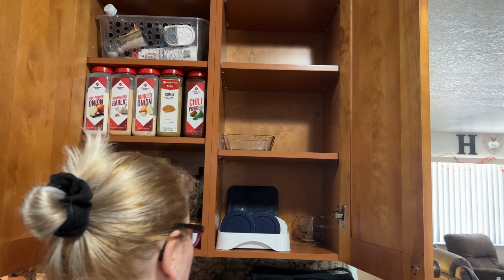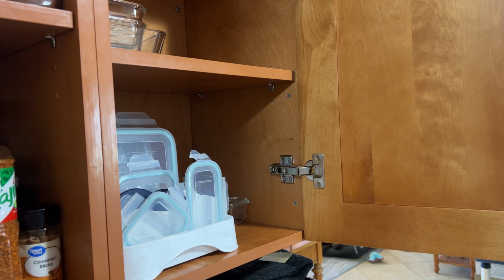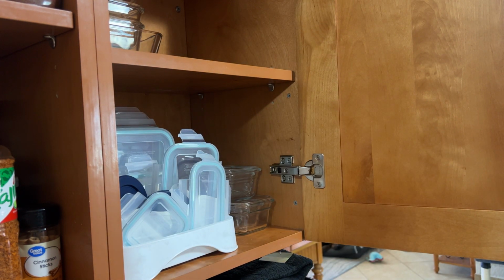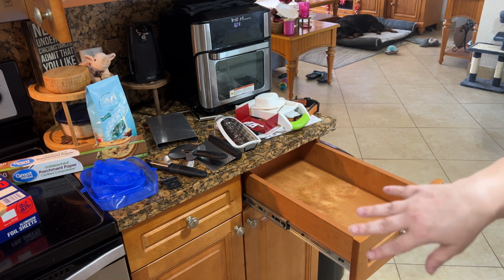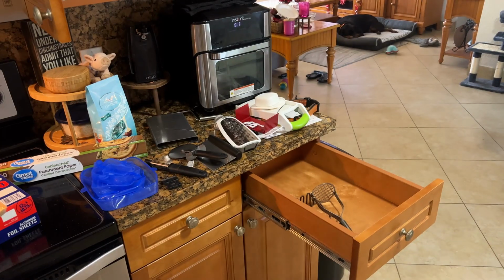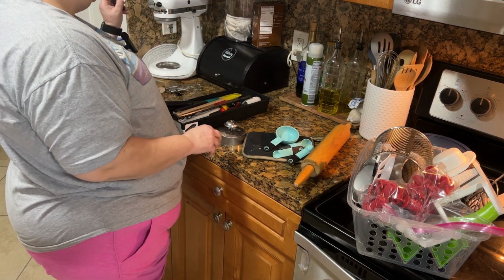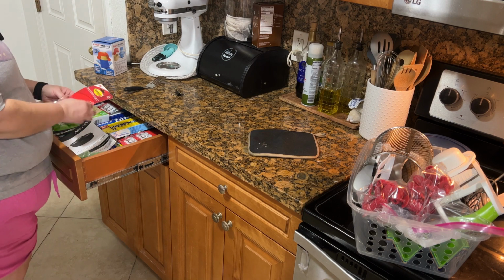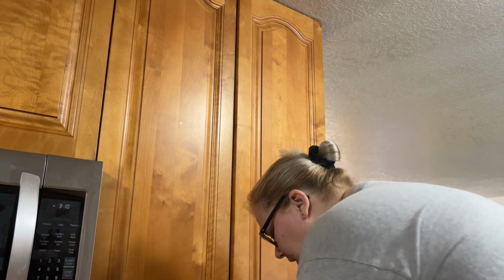This is not going to work~ Organize my life with me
I just wanted to show you that everyone has failures when it comes to executing ideas and we just have to take a step back and rethink how things are done.

Thinking of starting a youtube channel or want to spice up your current channel???